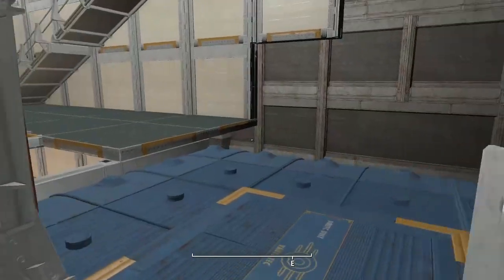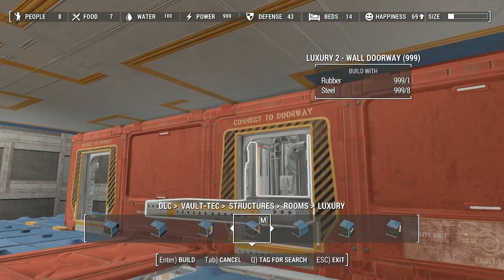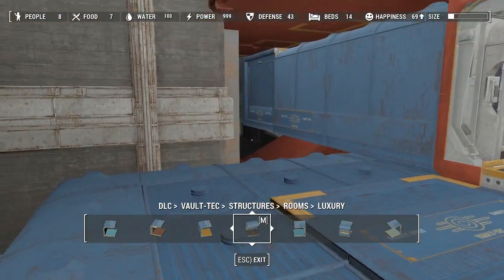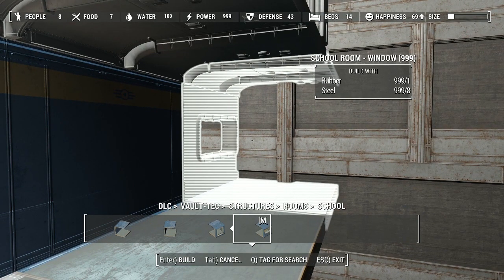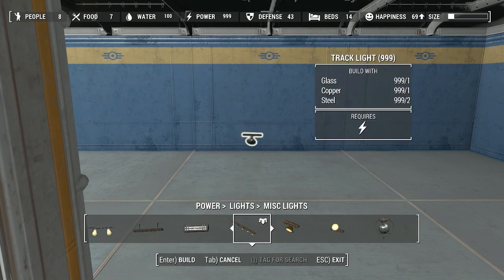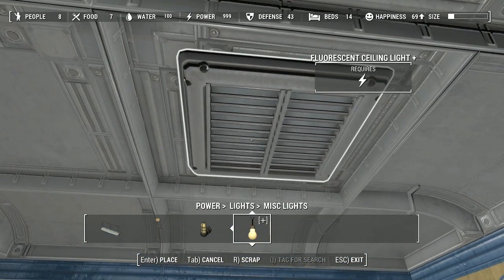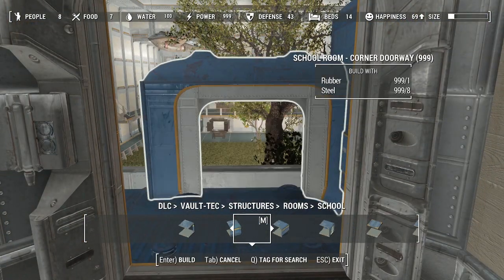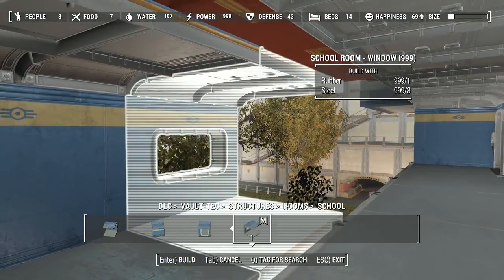Fallout 4: Vault-Tec Workshop DLC - Never Leave The Vault Challenge - Part 23 - Sadbot Rambles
Fallout 4: Never Leave The Vault Challenge is a bit weird. If you haven't seen Never Leave Sanctuary, I highly recommend you go see that first as this'll make more sense. The goal is to create an entirely self-sufficient society inside of Vault 88 and leave only when I absolutely have to. It relies heavily on the Vault-Tec Workshop DLC as well as a series of very specific settlement mods, and generally wouldn't work otherwise. It's fun, relaxing, and overall a very pleasant experience, even if it is a bit tedious at times.

The Origin:

The Fallout 4 Never Leave Sanctuary Challenge was something I heard about a long time ago on PC Gamer's - where one of the journalists made a goofy looking homebody and never ever left Sanctuary- using the available resources, some item spawning tricks, trading, and so forth to create a completely self-sufficient town out of Sanctuary- without setting foot outside, ever. It's pretty unique, and completely denies the main point of Fallout 4, which is exactly why I want to give it a try!